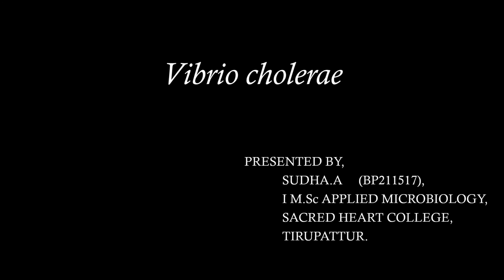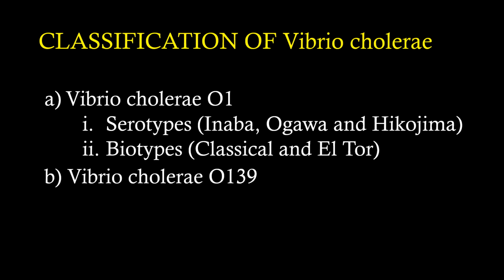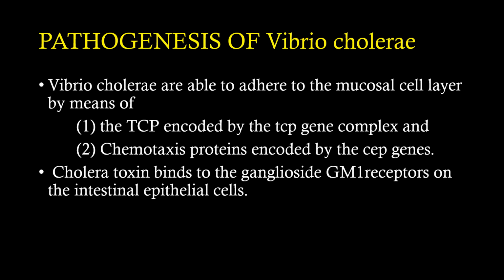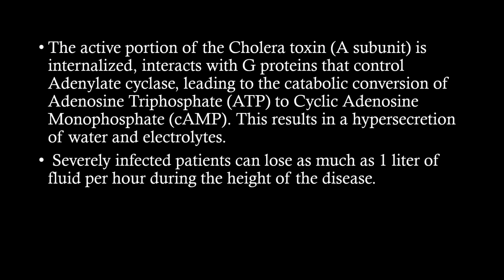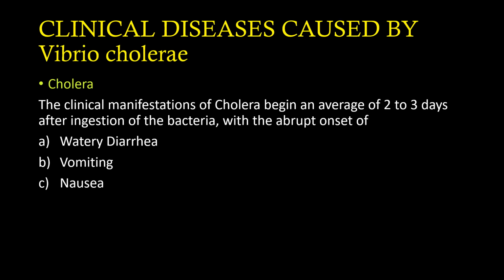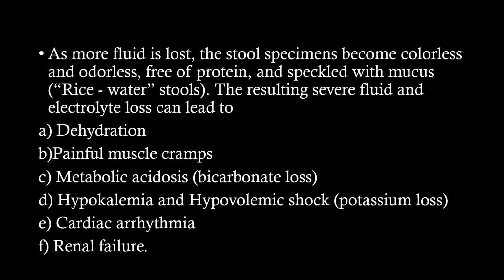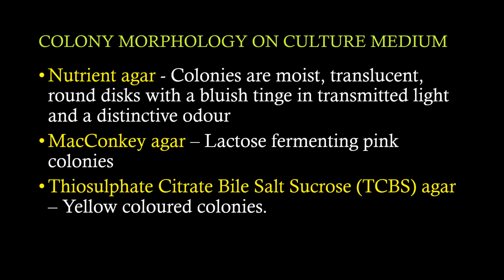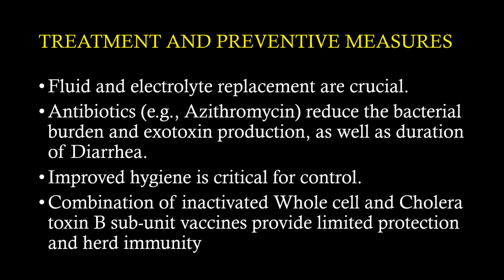Vibrio cholerae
Vibrio cholerae is a gram negative bacteria . It causes and gastroenteritis . Let's more details about this.